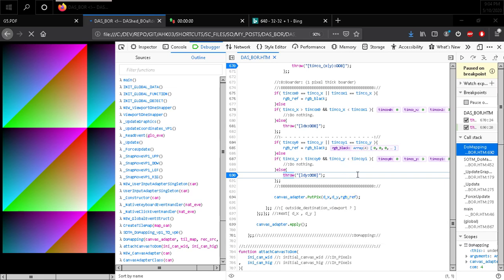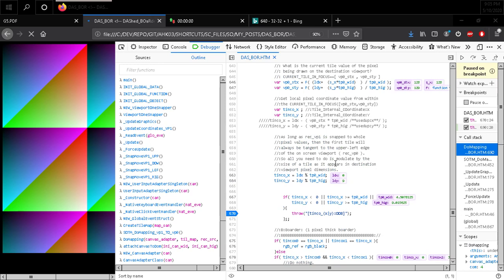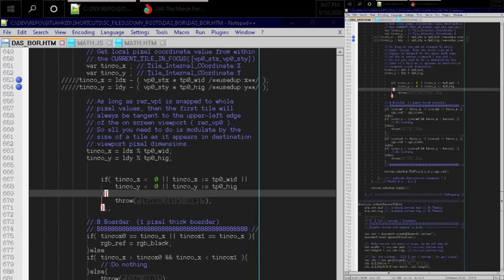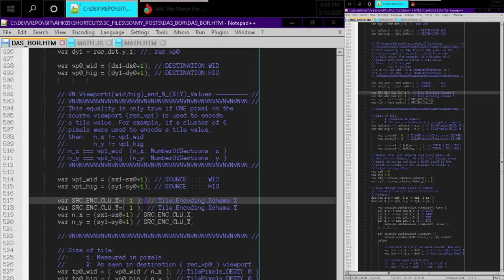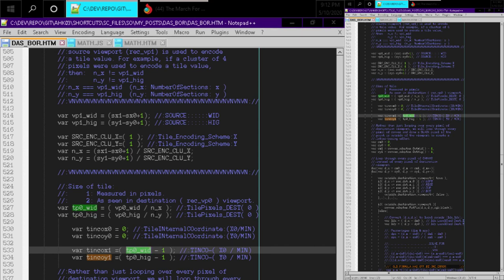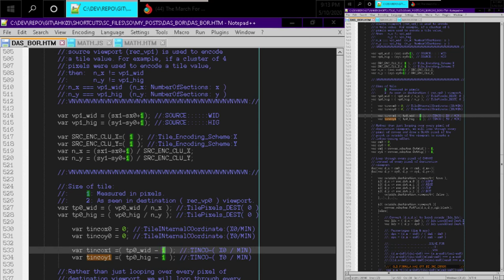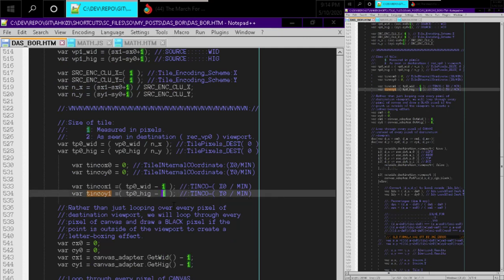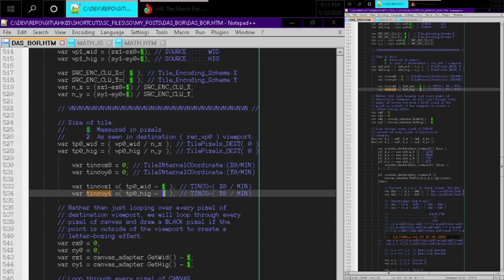[0x44]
var cur_playlist="[04]:DAS_BOR"
var prv_playlist="[03]:UIN_ADA"